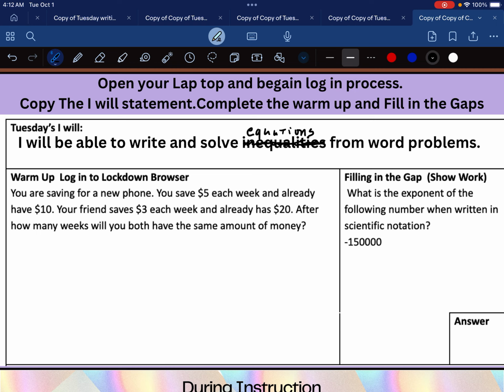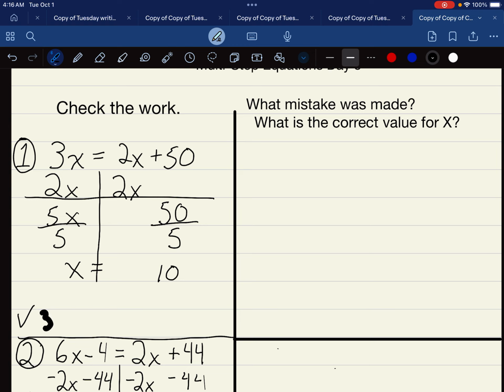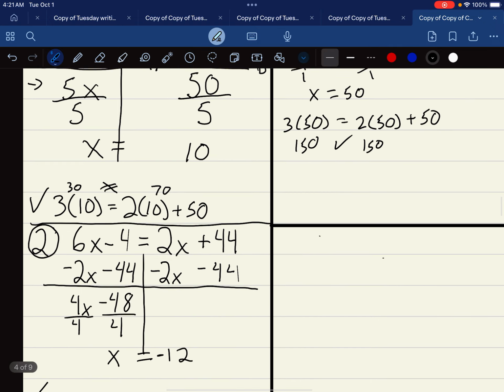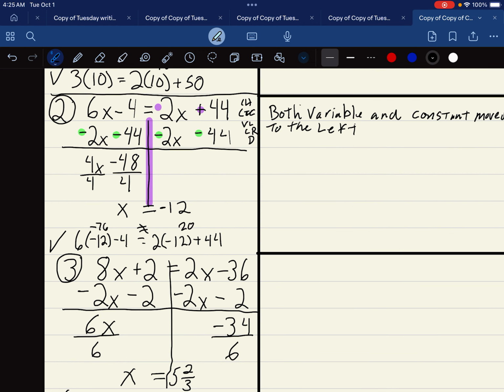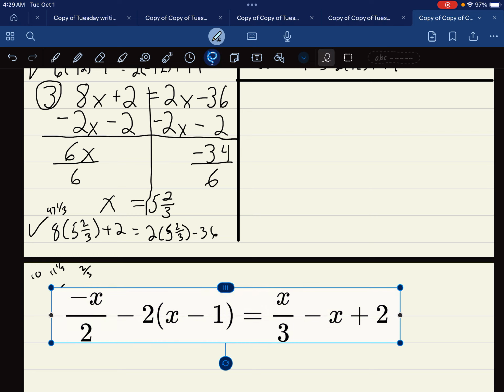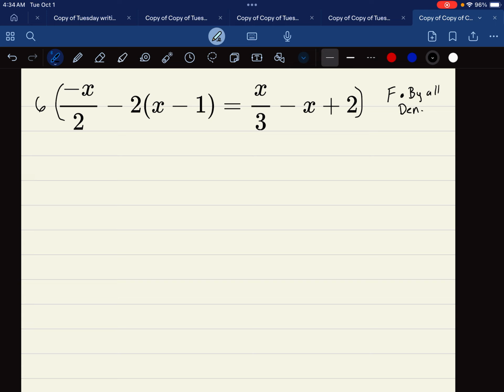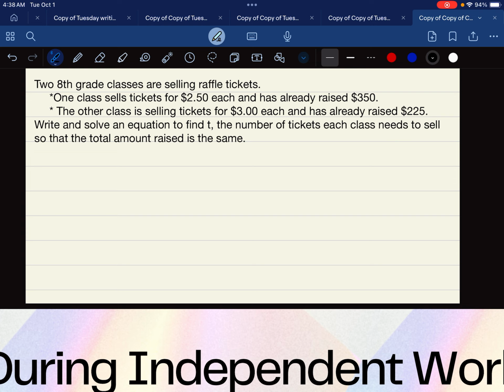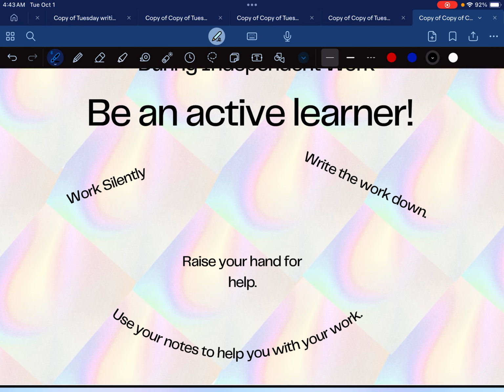Note Tue Oct 1